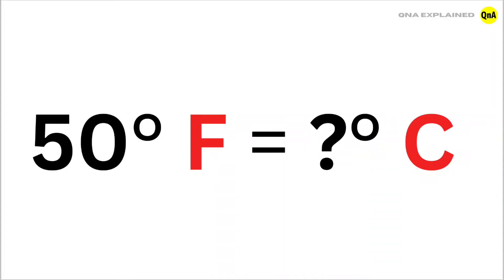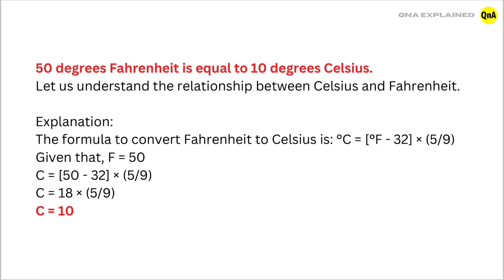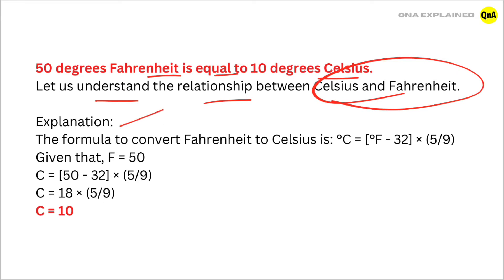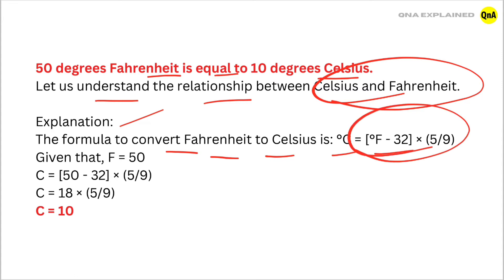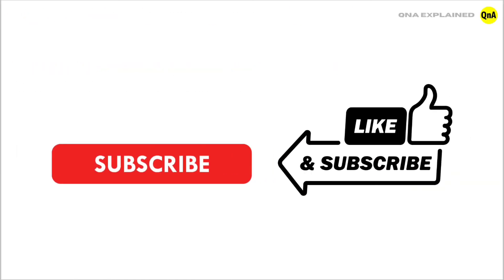What is 50 degrees Fahrenheit in Celsius ? - QnA Explained